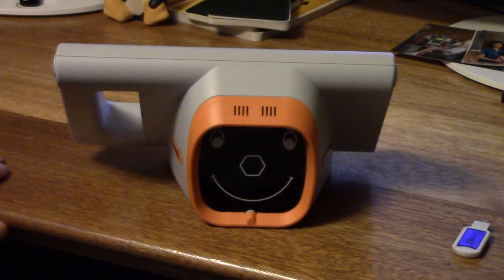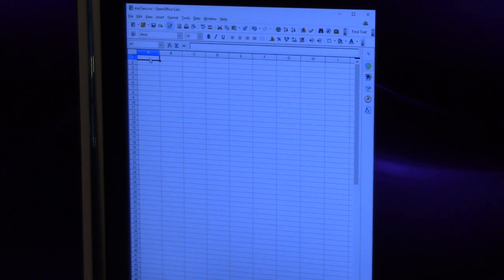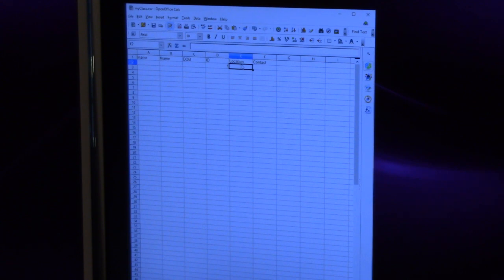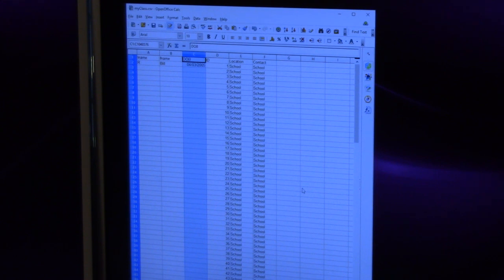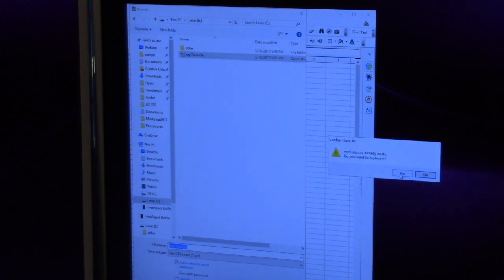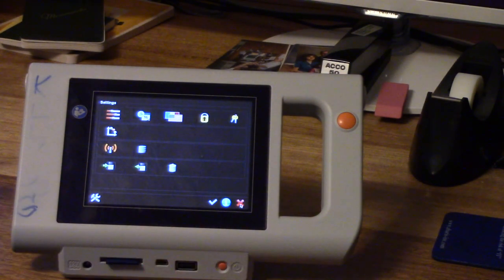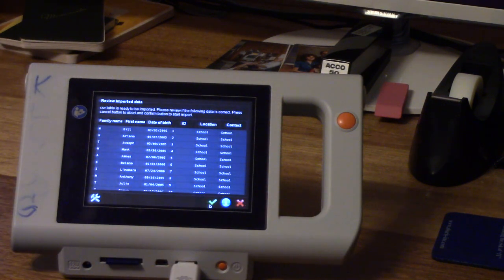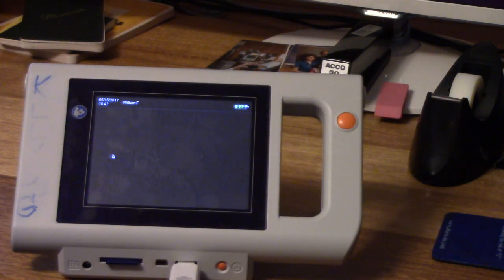Create And Import Spreadsheet Data to PlusOptix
The PlusOptix vision screening machine can quickly and easily determine if a child should see an eye doctor.  Since the pandemic, as many as 1 in 5 children can benefit from wearing glasses.  This video shows how to create a spreadsheet of individuals to be screened and upload it to the PlusOptix screener.
In Washington state, Lions Clubs help schools complete their state mandated screening and work with pre-schools and daycare facilities to help our kids see, learn, and grow to be the best that they can be.